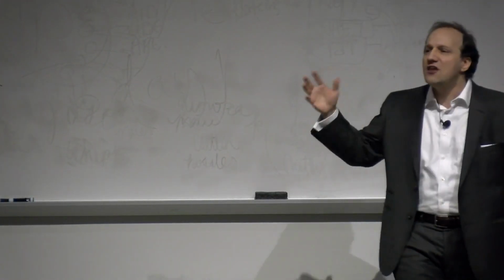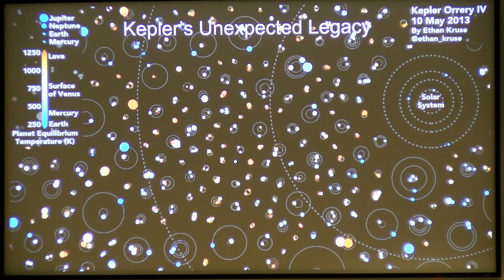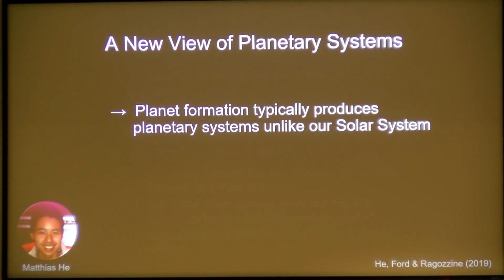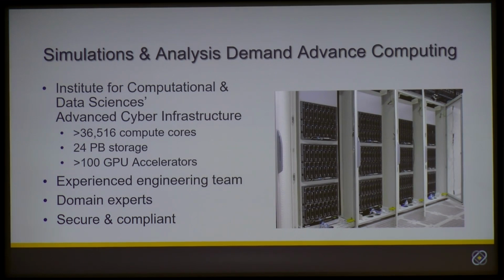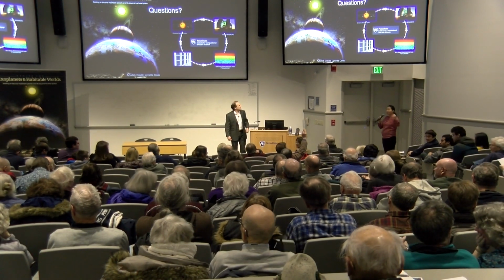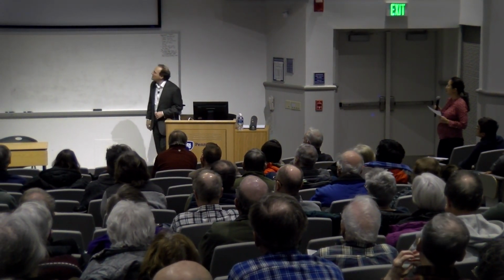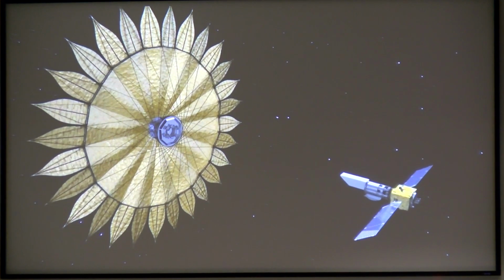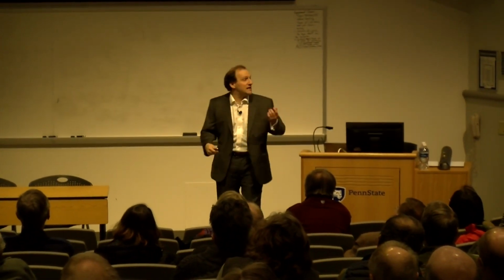Lecture 4 - The road to characterizing potentially habitable planets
Presented by Eric B. Ford
Professor, Department of Astronomy and Astrophysics, Institute for Computational and Data Sciences, Penn State

The Center for Exoplanets and Habitable Worlds (CEHW) at Penn State discovers and characterizes planets beyond our solar system to understand the implications for the possibility of life beyond Earth.

NASA’s Kepler mission discovered thousands of exoplanets, including hundreds of Earth-size planets. However, the planets discovered around sun-like stars by Kepler are typically thousands of light years away, making them difficult to study in detail. Penn State researchers have developed sophisticated modeling tools to deduce the distribution of planets and planetary systems in our galaxy.and have developed a new generation of instruments to test these models by searching nearby stars for Earth-mass planets. Learn how Penn State research is informing plans for a new generation of observatories and space missions to characterize potentially Earth-like planets.

Eric Ford's research aims to understand the formation of planetary systems by applying modern statistical and computational methods to interpret extrasolar planet observations.

Ford is a Professor in the Department of Astronomy & Astrophysics, a co-hire with Penn State’s Institute for CyberScience, director of the Penn State Center for Exoplanets and Habitable Worlds, and an associate director of the Penn State Center for Astrostatistics.  Ford’s research group emphasizes the interface between theory and observation, including techniques for characterizing extrasolar planets, the statistical analysis of extrasolar planet observations, methodology for exoplanet demographics, and the efficient design of extrasolar planet surveys. As a member of the science team for NASA’s Kepler mission, Ford contributed to the confirmation of numerous planet candidates, measuring the masses and densities of dozens of small planets, and measuring the frequency of Earth-size planets around sun-like stars.  Now, Ford is working with the science teams for the Habitable Zone Planet Finder and NEID, two next-generation planet-hunting instruments built at Penn State, to enhance their ability to find rocky planets around nearby stars.

The lecture series was founded by Abhay Ashtekar, founding Director of the Institute for Gravitation and the Cosmos and a member of the National Academy of Science. It owes its success to Barbara Kennedy, who presided over the series during its first 25 years, making it one of the most successful science outreach events in central Pennsylvania.